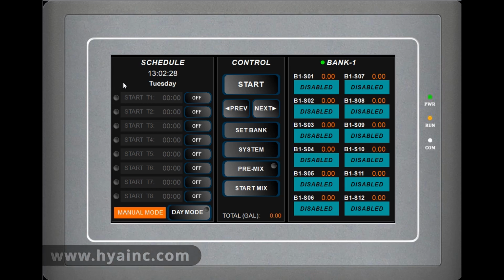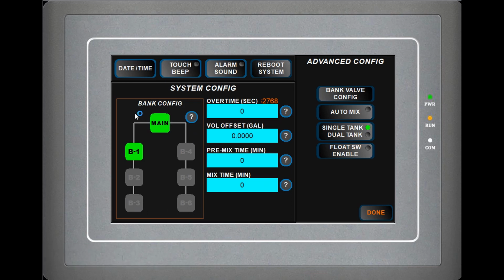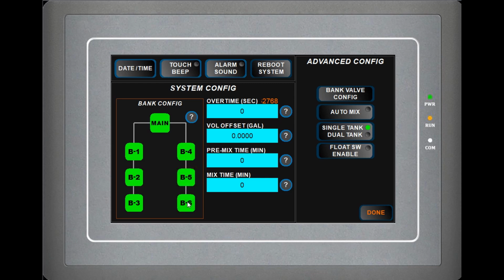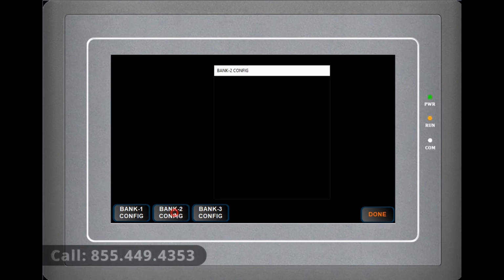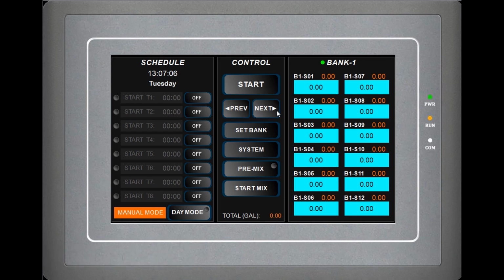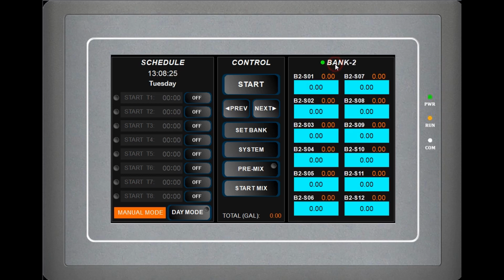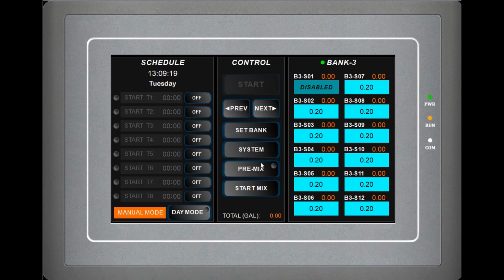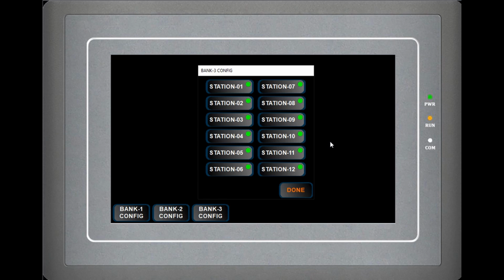1. VIS-2000 Bank and Station Node Configuration